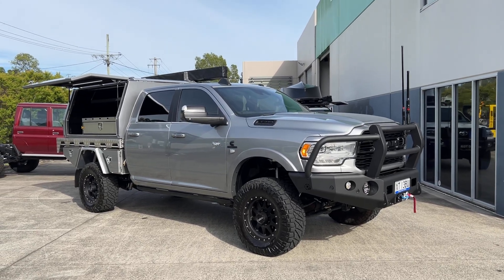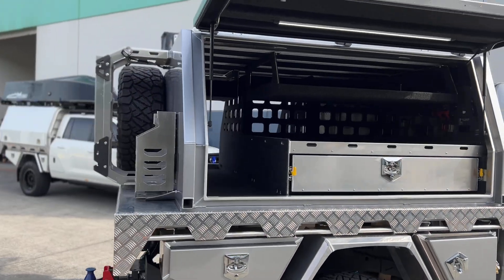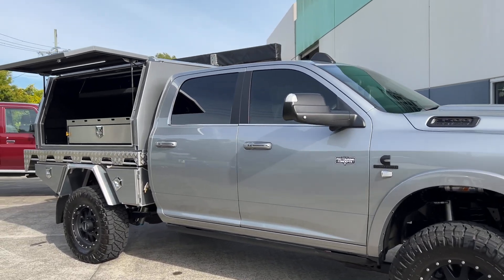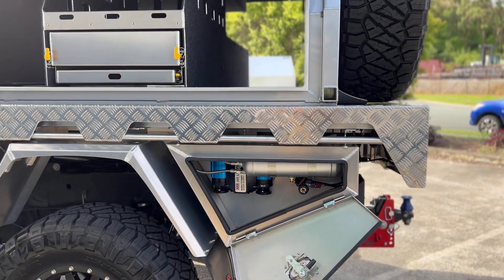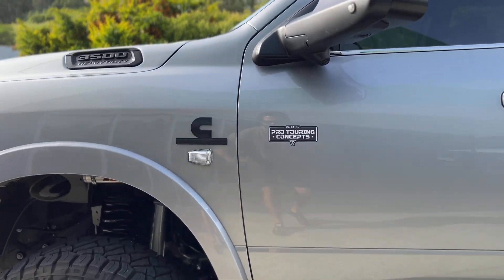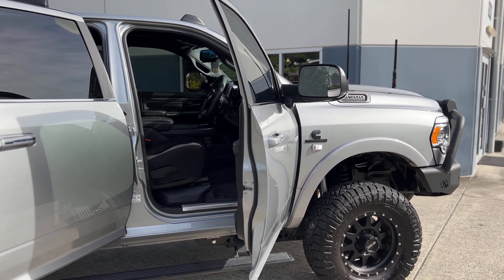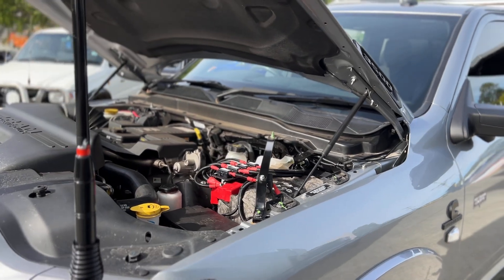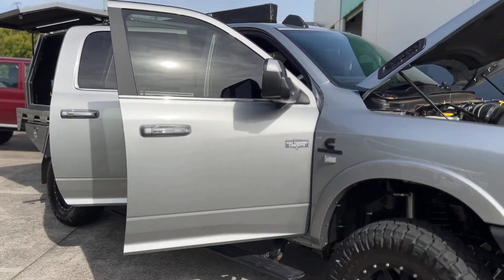Ram 3500!! By Pro Touring Concepts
One of the few American truck builds that we've publicly show cased! and why wouldn't we though??

We tried to go into as much detail as we could in the vid to outline major components and products used to bring this rig together. With limited supply in Australia for after market accessories - finding the right high quality brands that are willing to customise and work in with us to suit our builds and the Australian touring market has been challenging! Strength for bar work and strength / rating for suspension components has taken some time but we feel we've nailed it.

Working in with @thecarlisuspension and Trail Ready Bumpers and of course @NorweldAustralia to keep the Pro Touring package alive and consistent across our range.